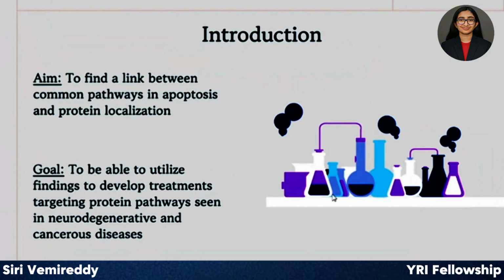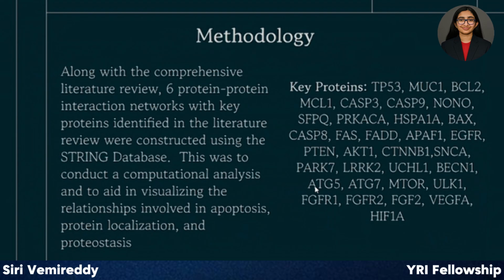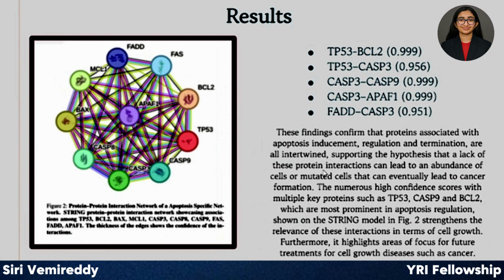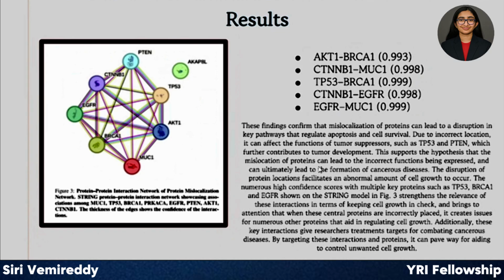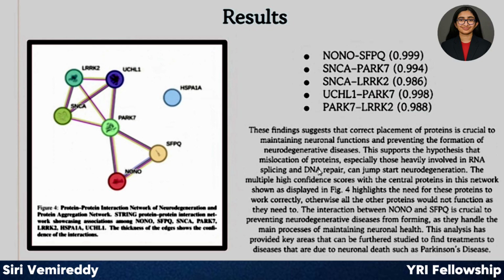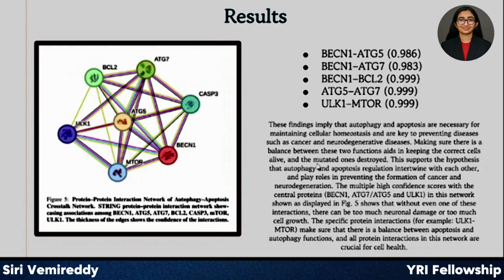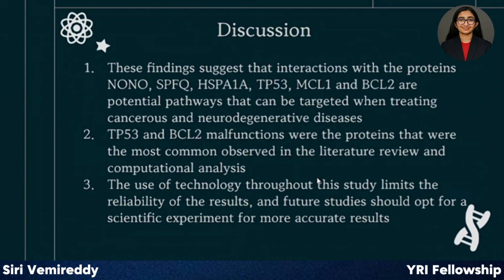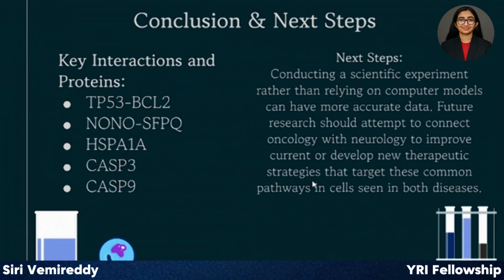YRI Fellowship Fall 2025 | Siri Vemireddy – Protein Mislocalization & Apoptosis Resistance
Siri Vemireddy presents her YRI Fellowship research: exploring how protein mislocalization influences apoptosis resistance, shedding light on mechanisms driving cancer progression and neurodegenerative disease pathogenesis.